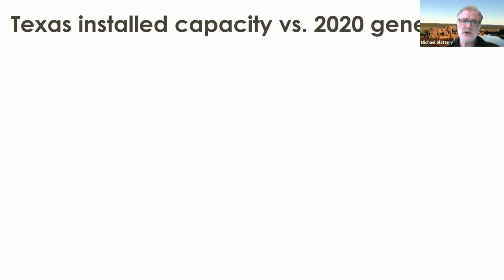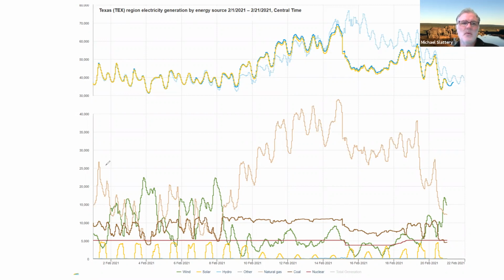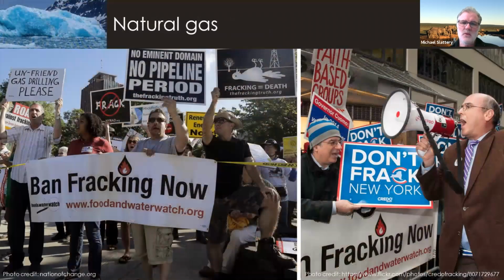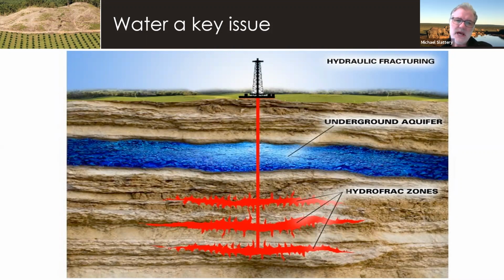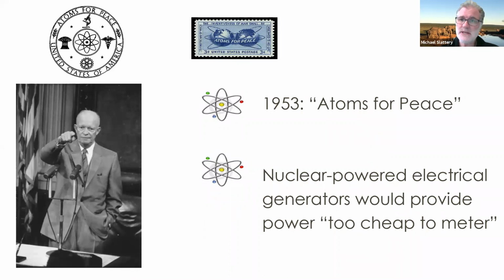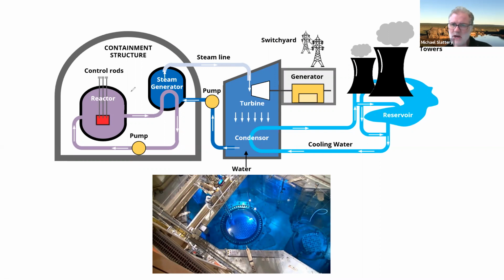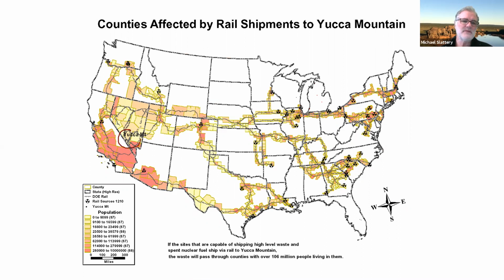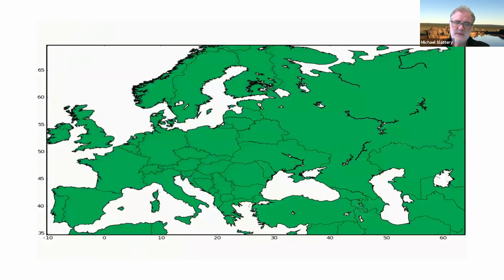ENSC 10143 2212021